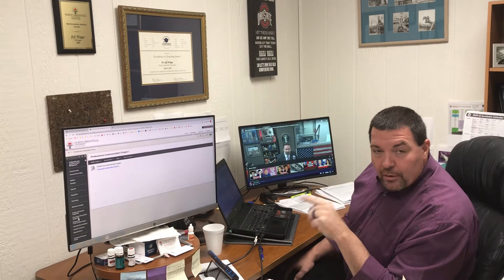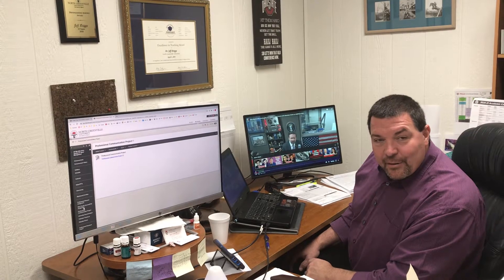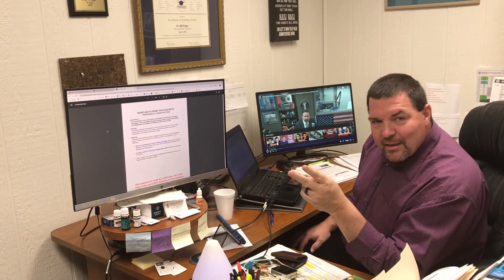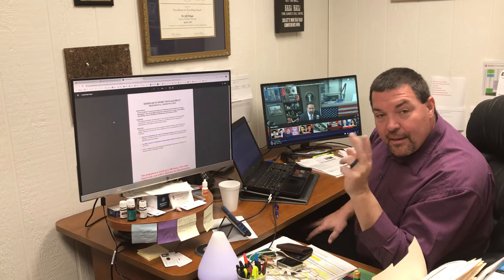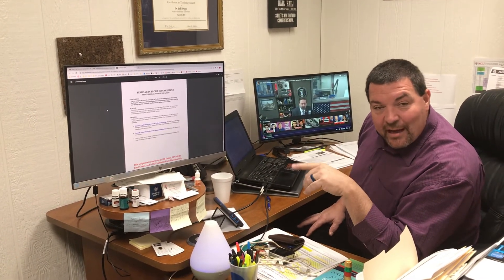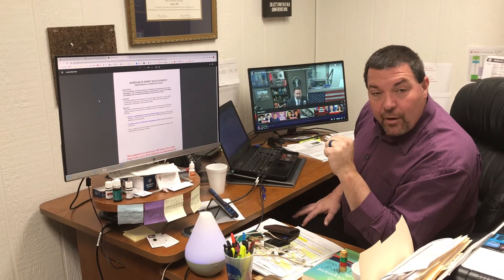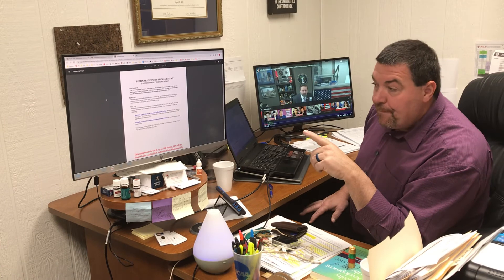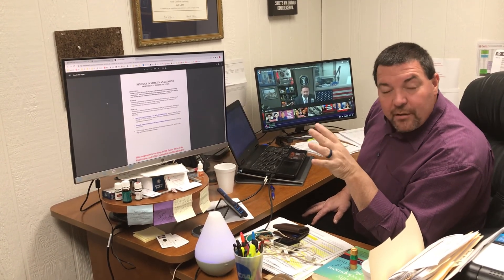Professional Communication Project